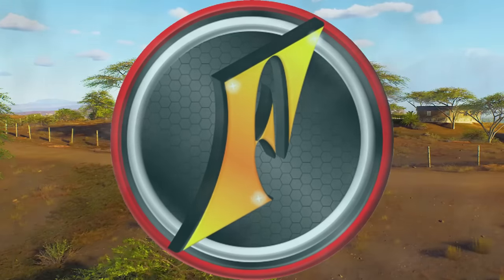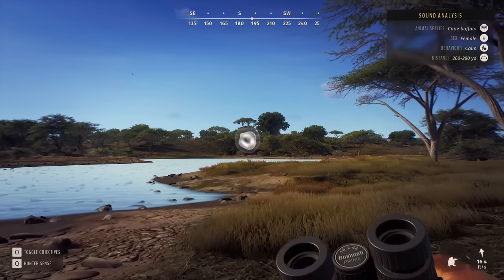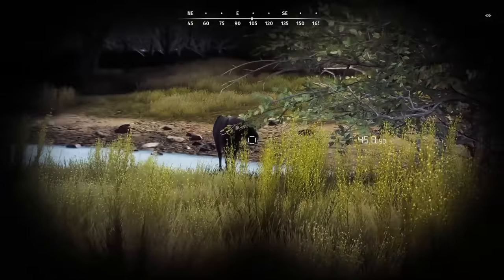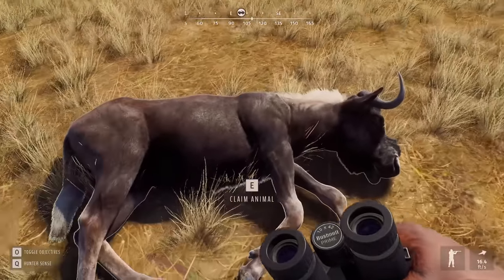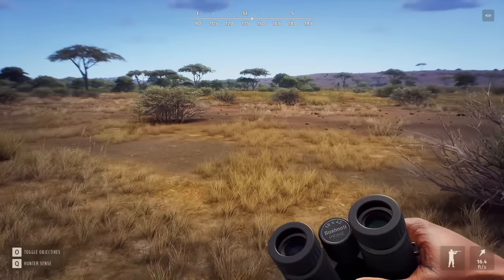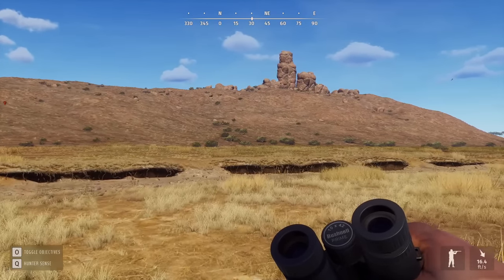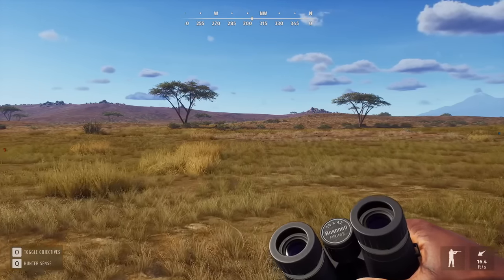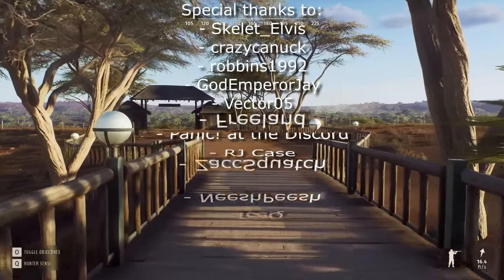Way of the Hunter Africa is INCREDIBLE! | Tikamoon Plains [Early Access]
We have a chance to check out Tikamoon Plains in early access, thanks to THQ Nordic! Step after step, animal after animal, I am absolutely BLOWN AWAY by this map!